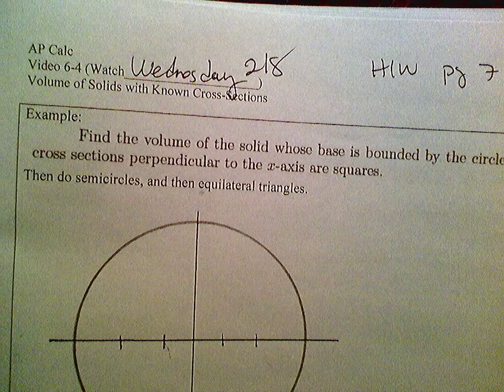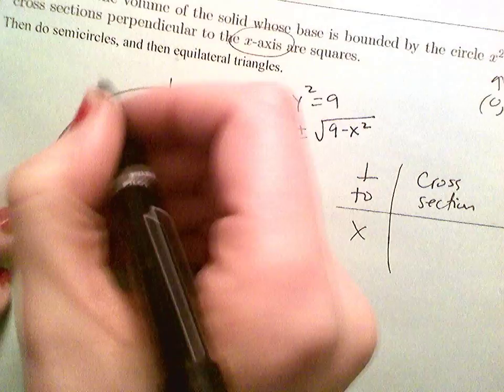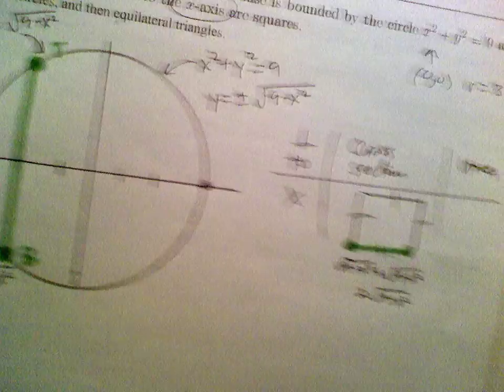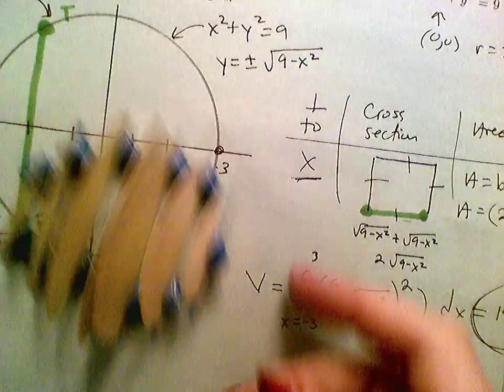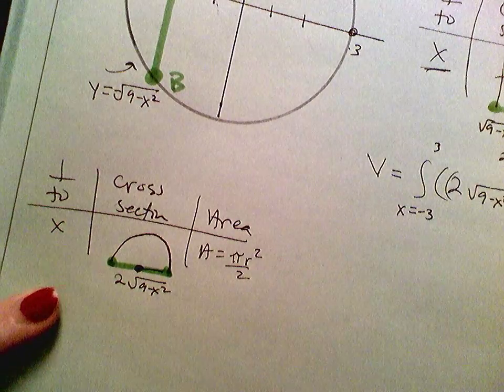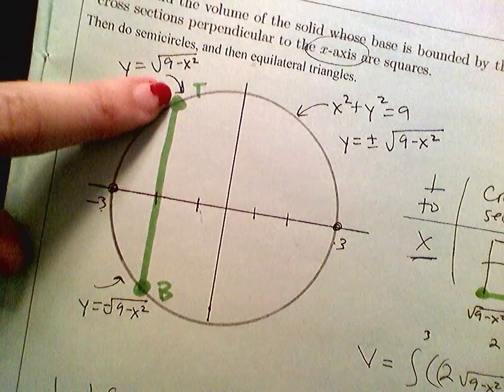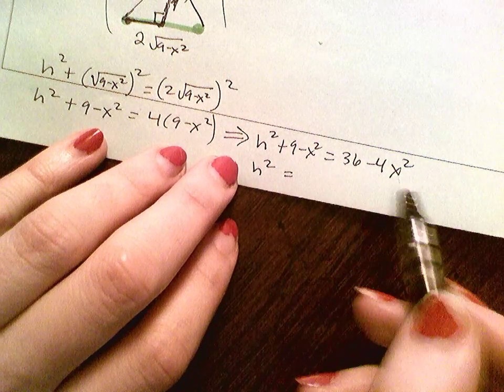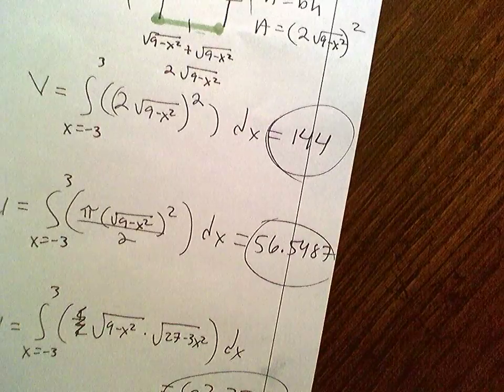Calc Video 6-4